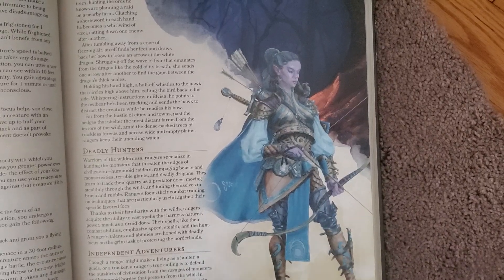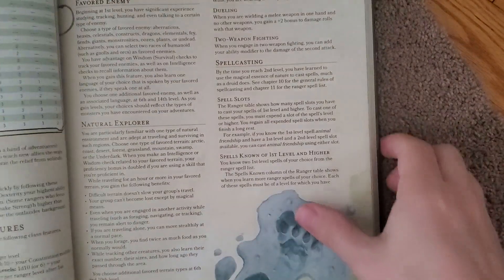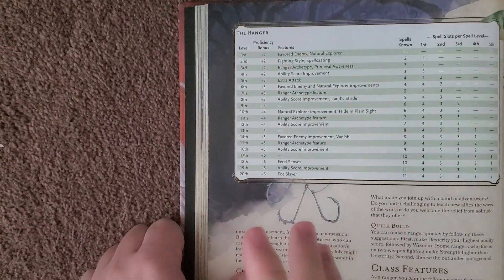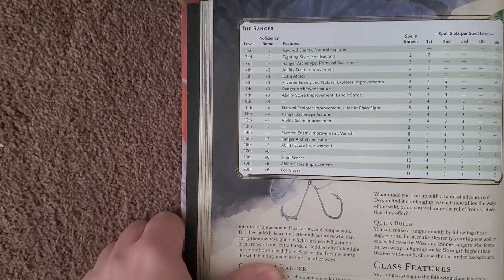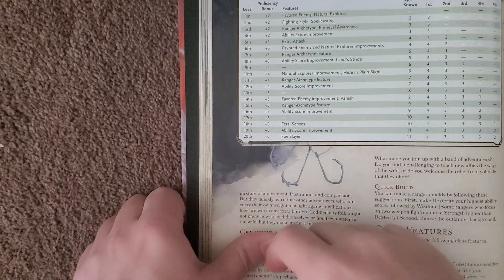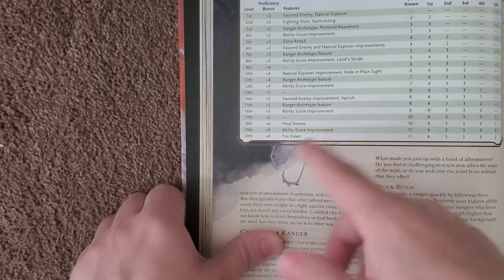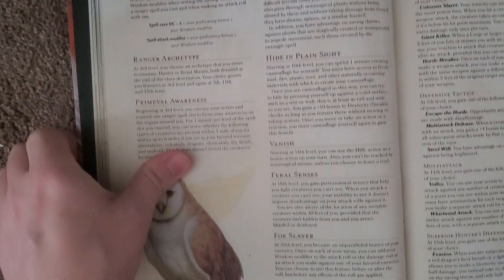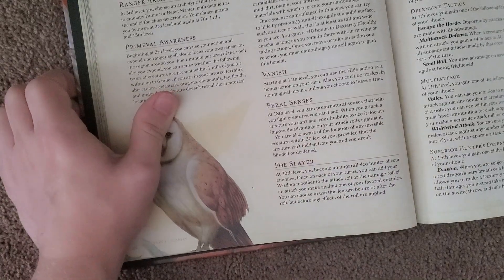So You Want To Play Ranger?